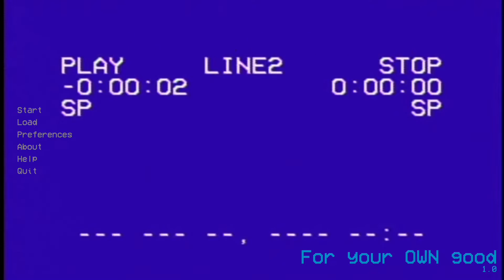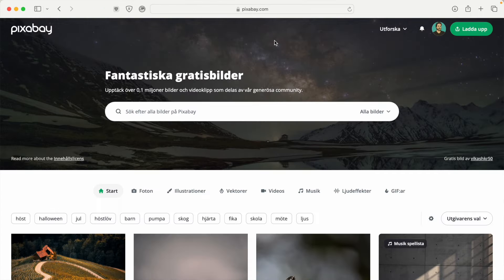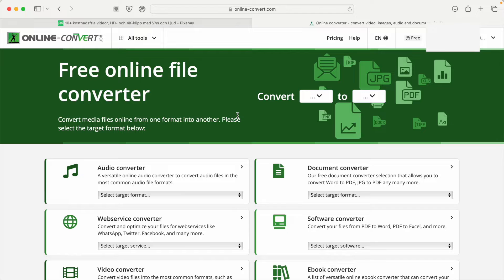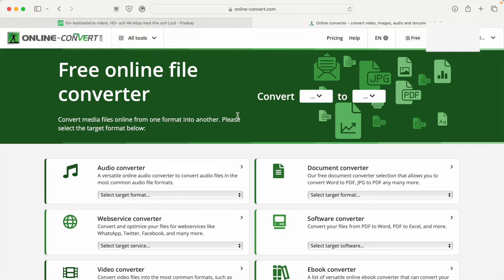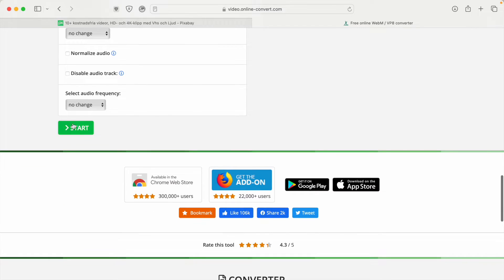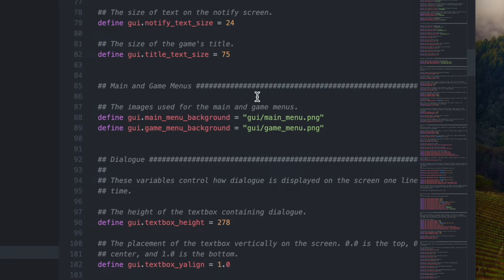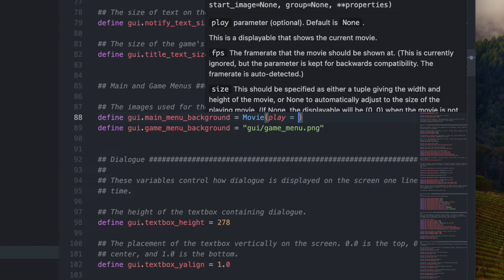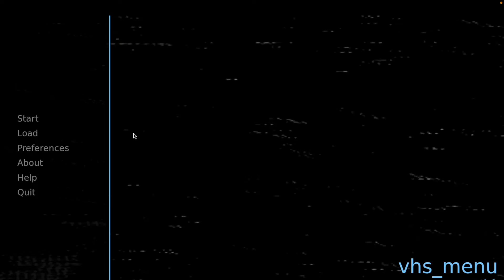How To Have A SCARY VHS (or any video...) In Your Main Menu - Ren'Py - Visual Novels - Scary Games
In this video you will learn how to implement video files in the background of your Ren'Py games.

Want to make my day? Like this video to show support :)